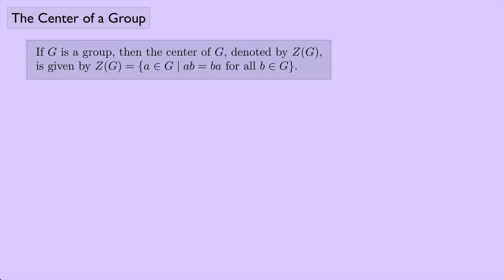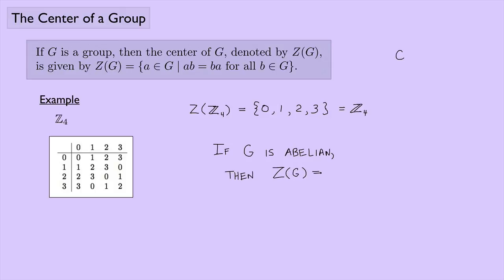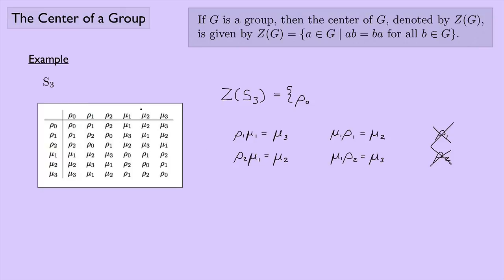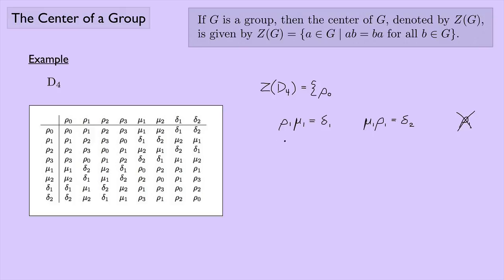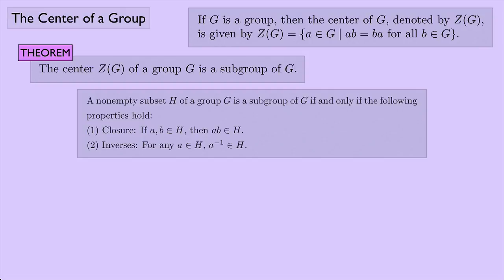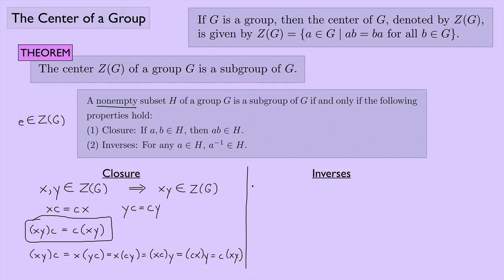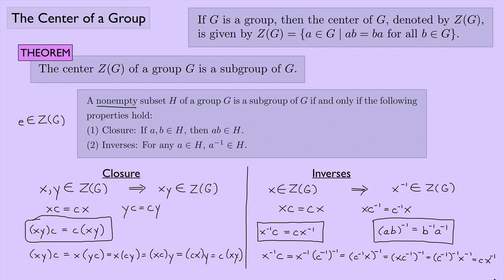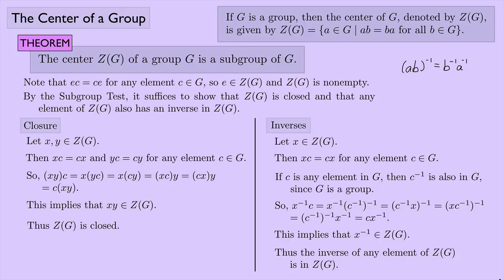(Abstract Algebra 1) The Center of a Group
The definition of the center of a group is given, along with some examples.  Then, a proof that the center of a group is a subgroup of the group is provided.